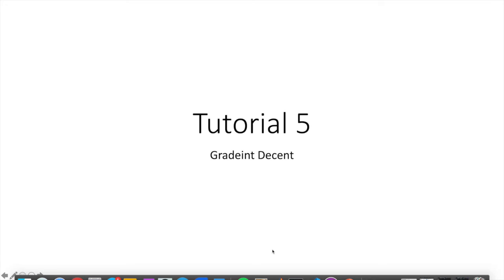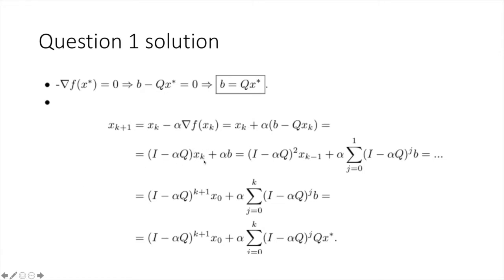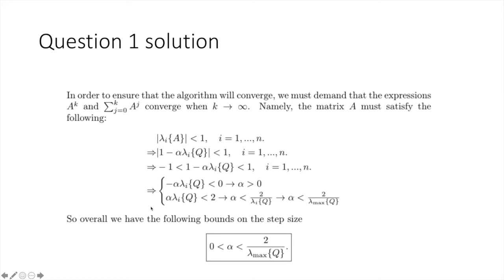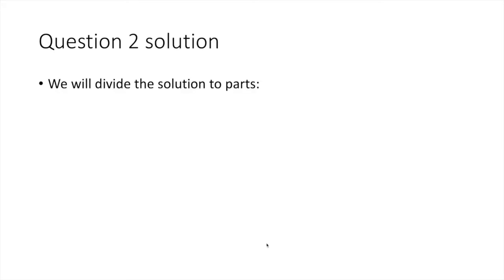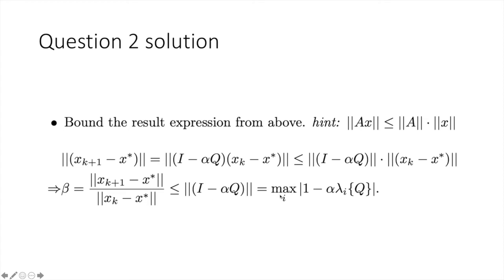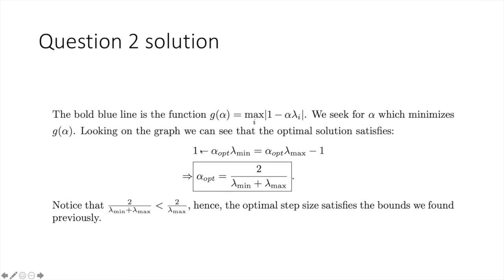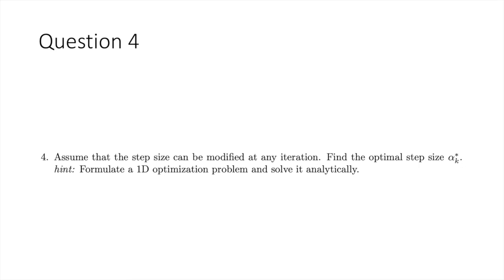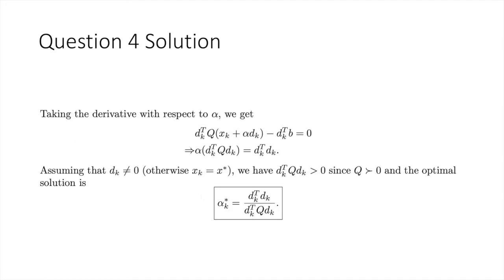introduction to optimisation 236330 tutorial 5